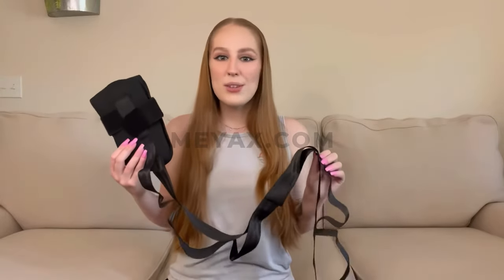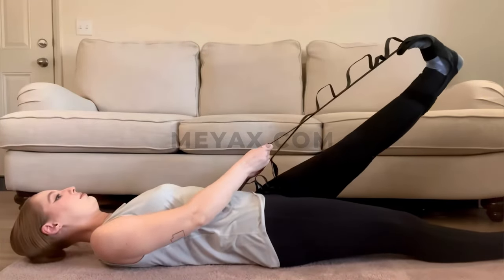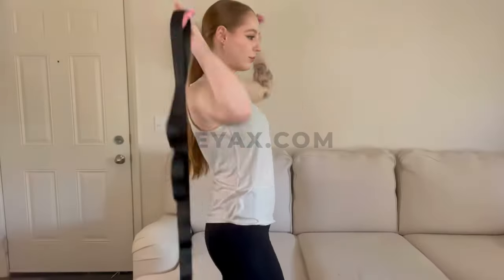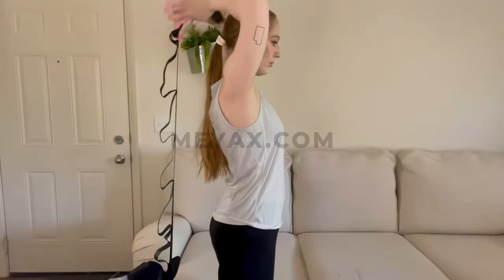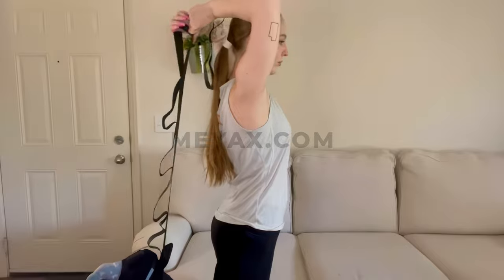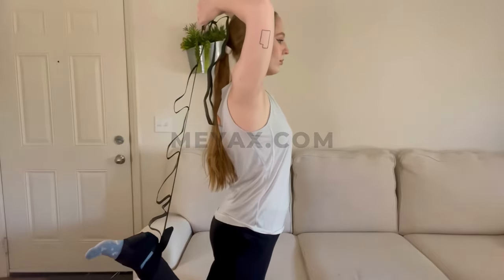LIGAFIT Yoga Leg Stretcher Strap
Meyax.Com - Our innovative leg stretcher is designed to provide instant relief from calf, ankle, hamstring, quads, thighs, hips, foot and heel, and back pain.